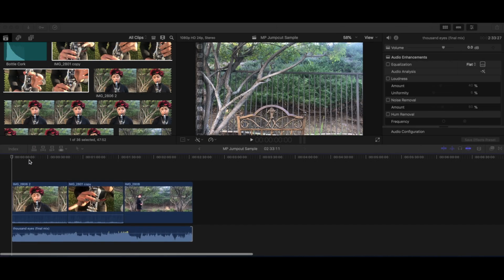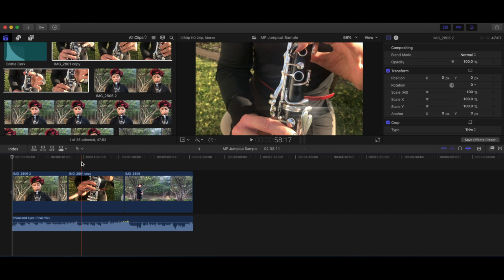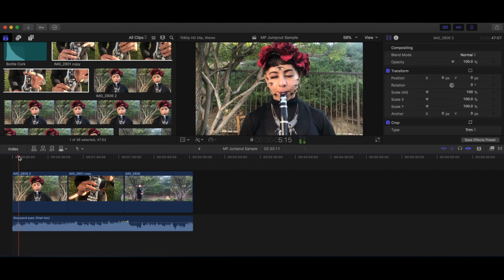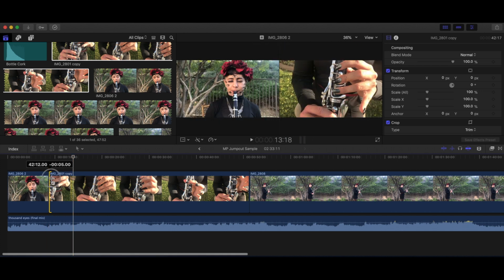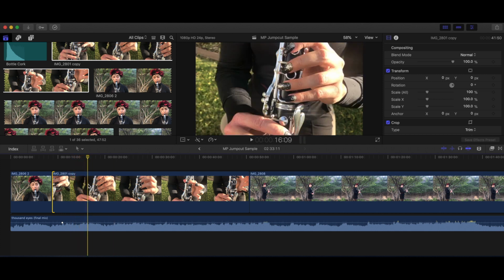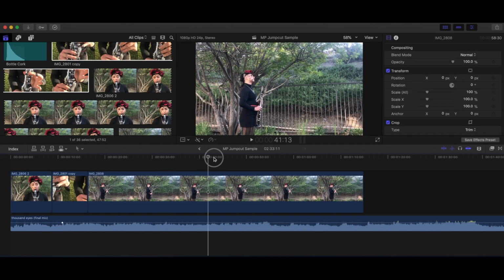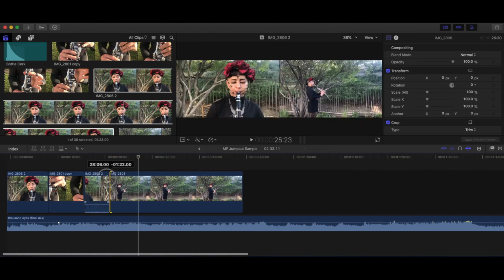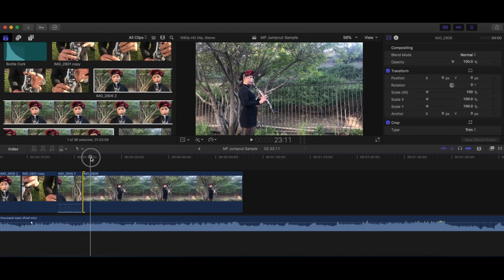How to Master the Jump Cut // Video Editing Tutorial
Ever wanted to make smoother jumpcut transitions in your music video or general video edits? Then, this video is for you! Learn how to make sharp, effective jump cuts in your videos!

Follow Musicians Prime on Social Media!